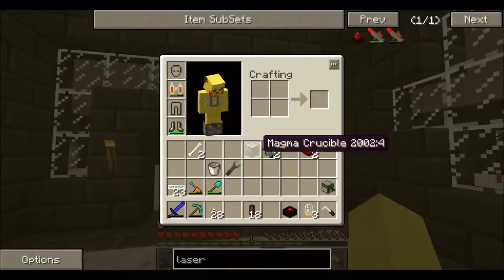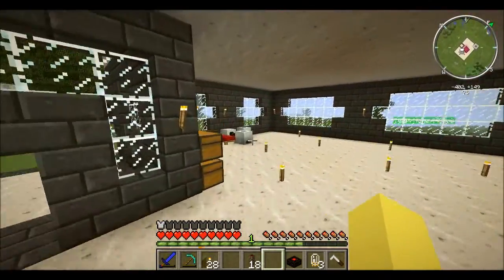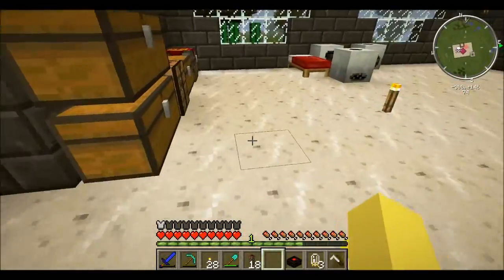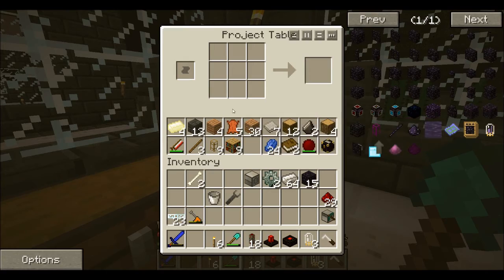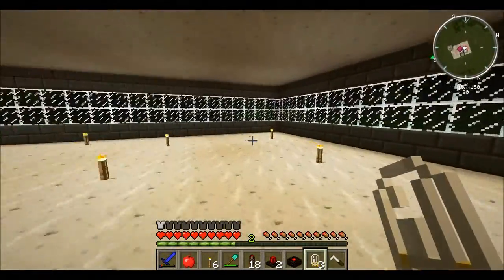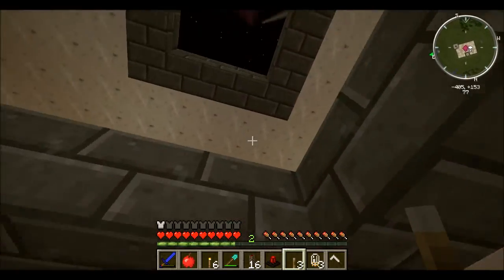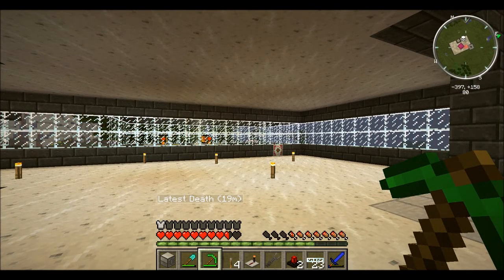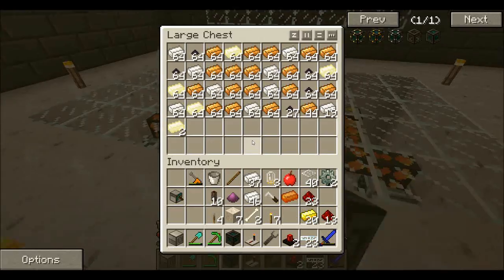Feed The Beast Ultimate Pack S1E10 - Assembly Table And Lasers!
Season 1 Of The Feed The Beast Ultimate SSP Lets Play! Ultimate Version Of FTB!

Always leave feedback, I will always take it into consideration in future videos!